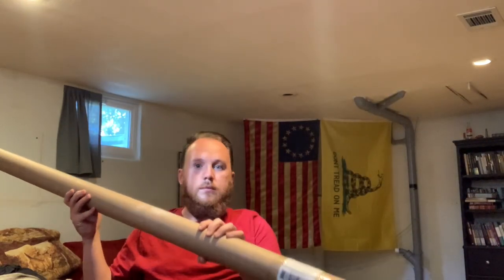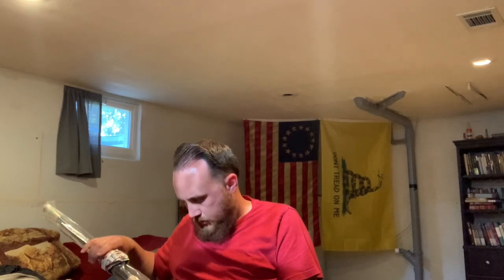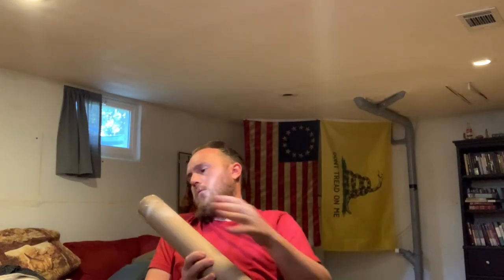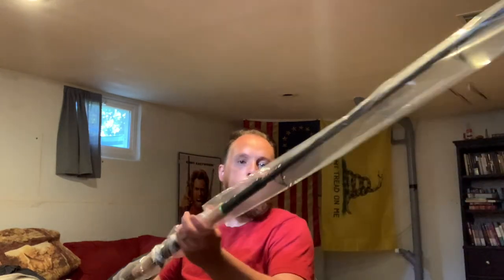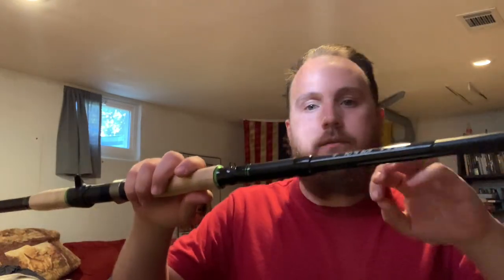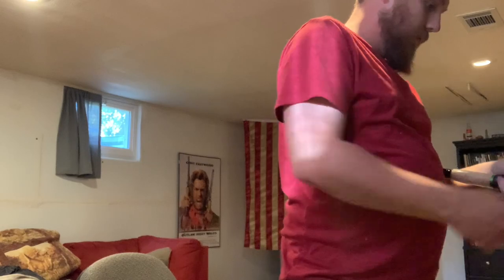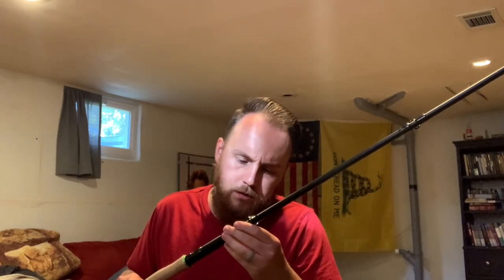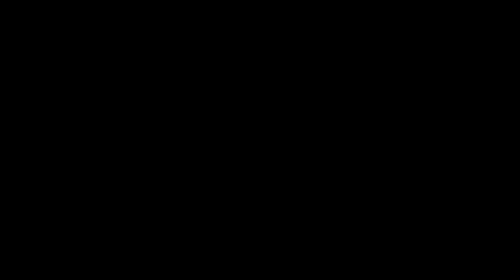Chaos Tackle Original Assault Stick Unboxing - First Reaction!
I got my hands on one of these rods after a number of years of looking at them. So, I guess, technically this isn't the first time I have ever had one in my hands but it is the first one I have owned. There was an opportunity to buy one that was blemished, only because the telescoping part was a bit tight. Other than that it is in perfect working order.

Be sure to check out some of my other videos too!

Want to send me fan mail? Sure thing!